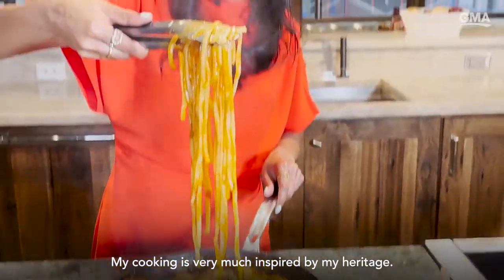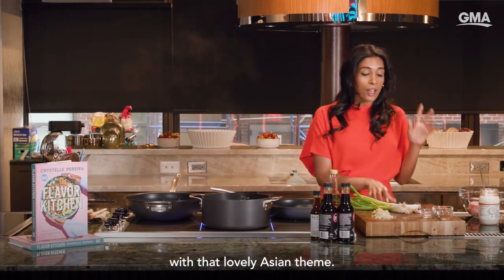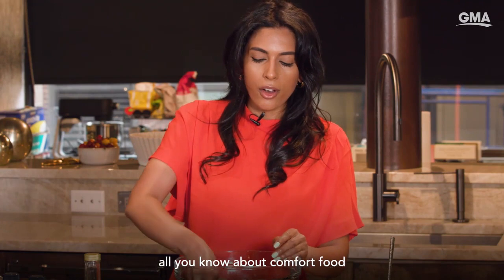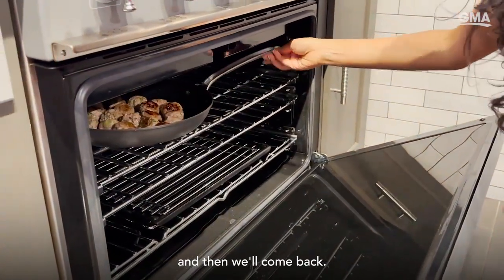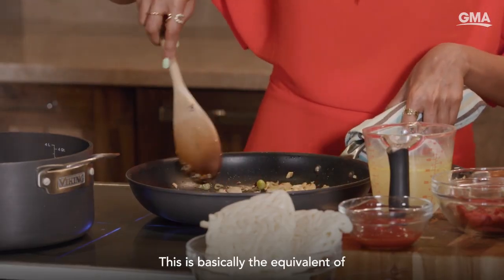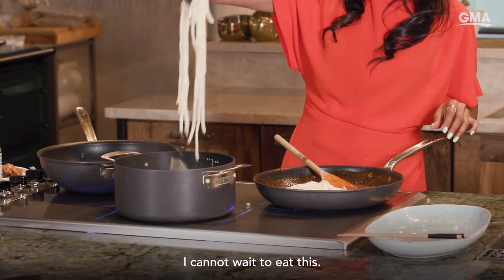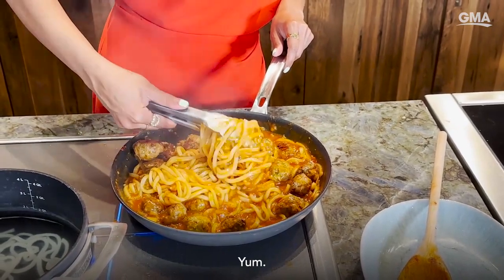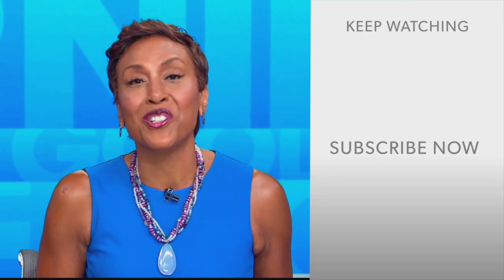Crystelle Periera shares her recipe for Asian spaghetti and meatballs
The "Great British Bake Off" star features recipes inspired from flavors around the world in her new cookbook, "Flavor Kitchen."